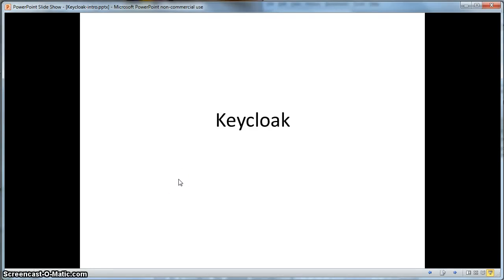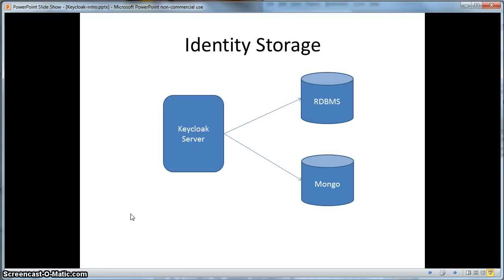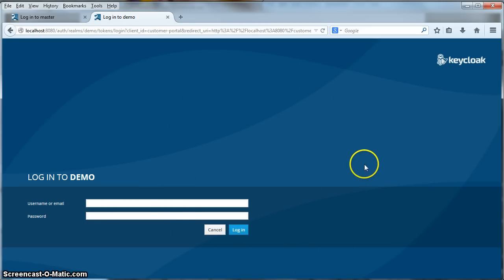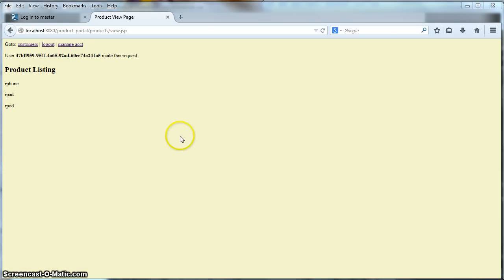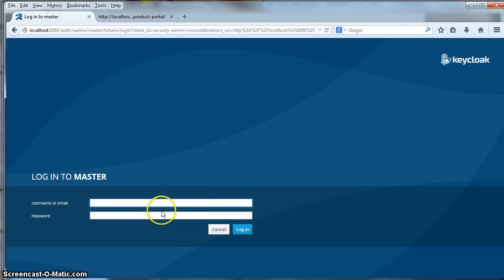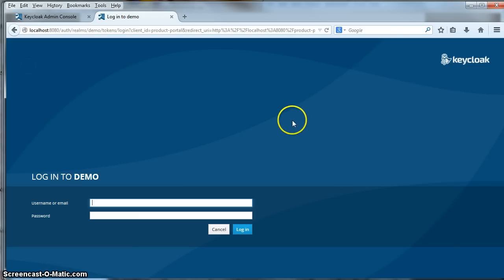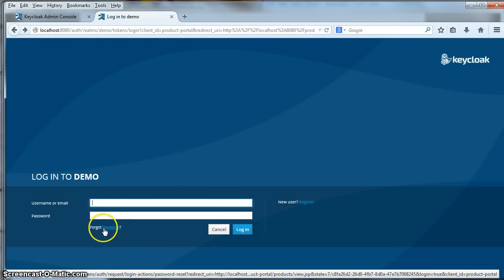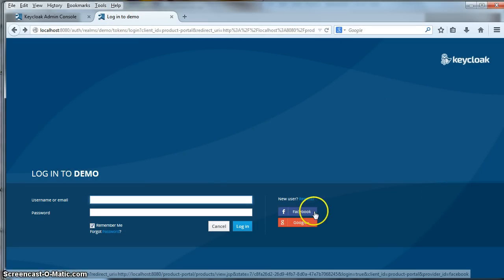Keycloak Intro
High-level intro to Keycloak